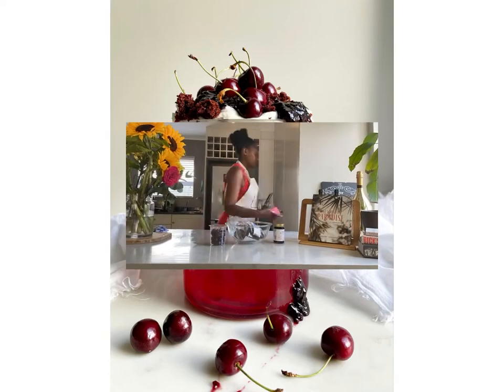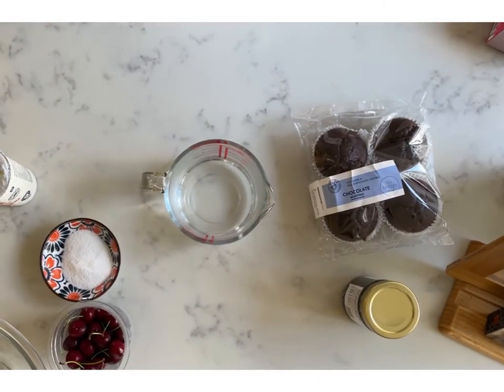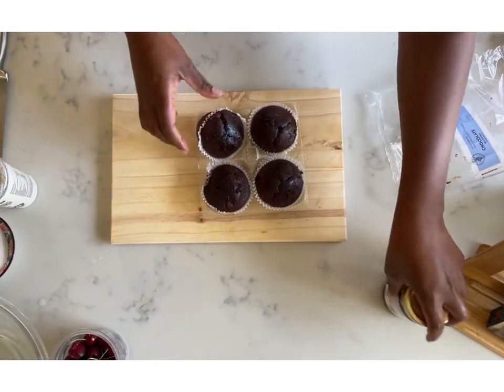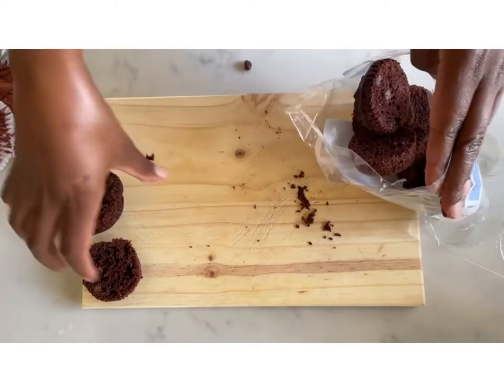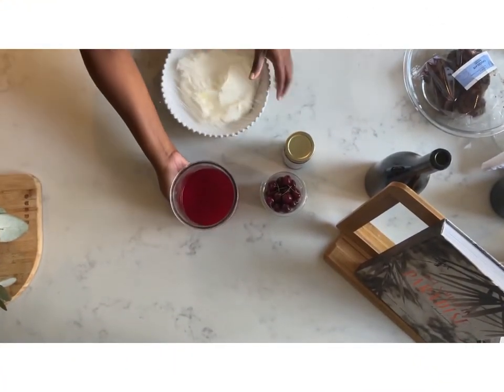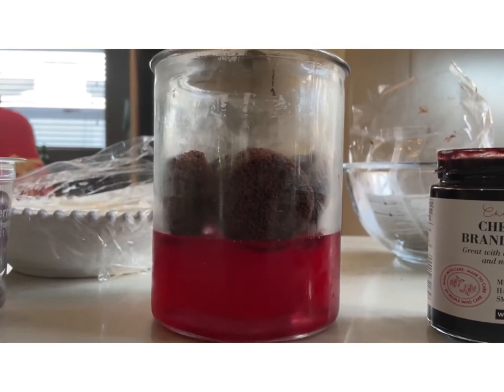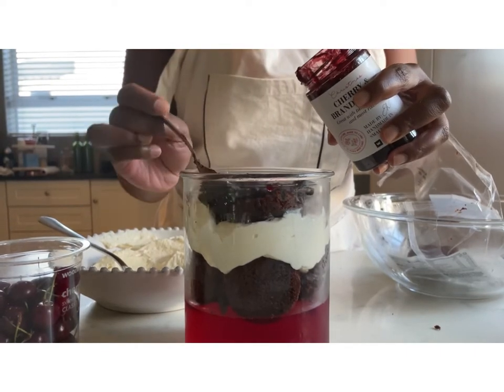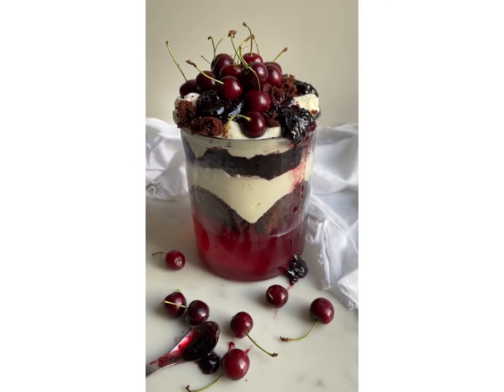How to make a black forest trifle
This recipe is super easy.
Uses only a few ingredients and will impress your guests.